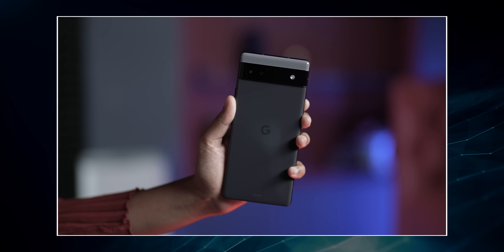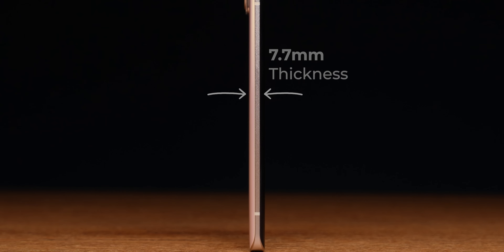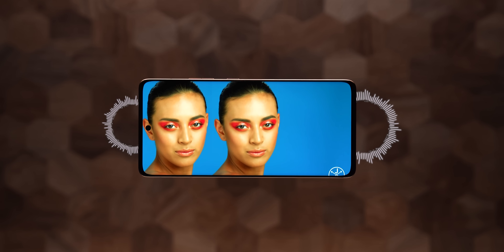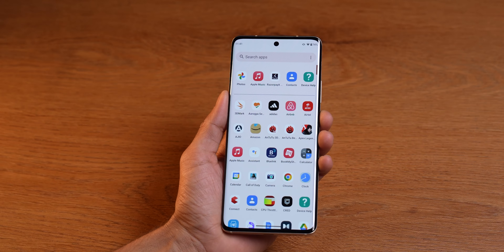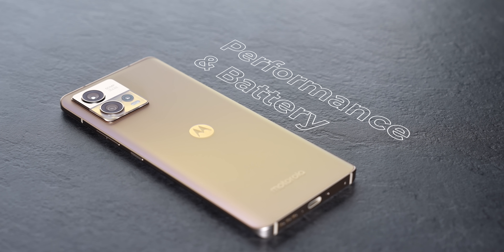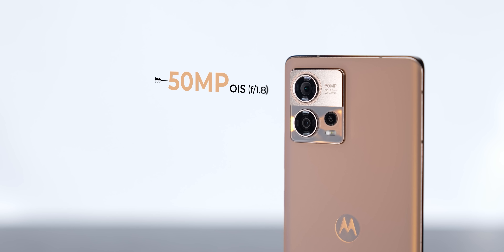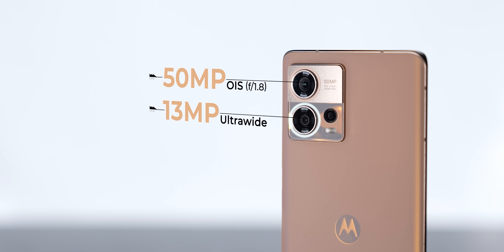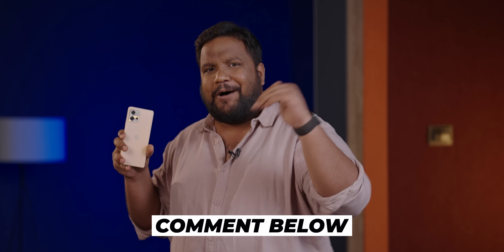Motorola Edge 30 Fusion Hands On - The Better Pixel?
The Edge 30 Fusion has been upgraded! You get an improved design, superior display, promise of good balance of performance and battery life, and more. And, this feels like the better Pixel for most folks.

Special Flipkart BBD Price: Rs 39,999

Video Highlights
0:00 Introduction
0:49 Design
2:22 Display
3:23 Performance and Battery
4:41 Software
6:07 Camera
6:43 Conclusion